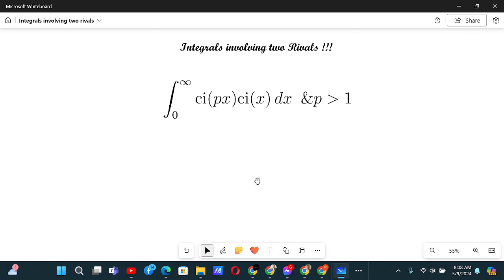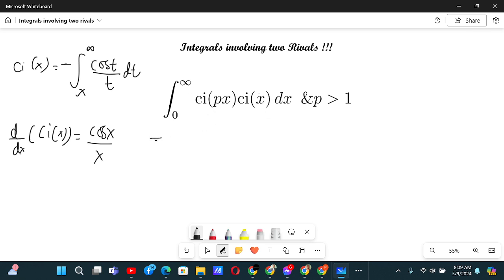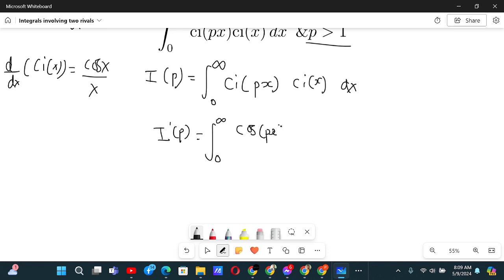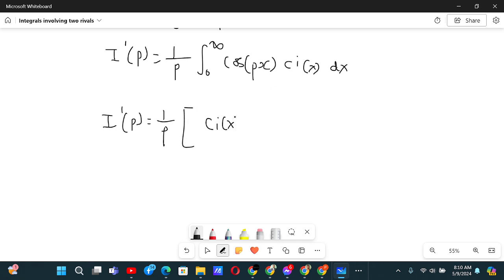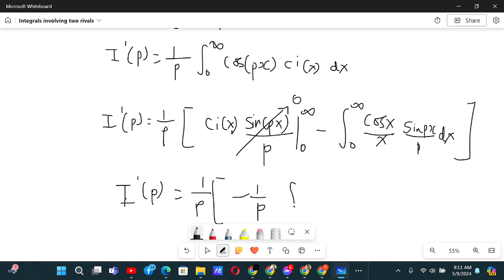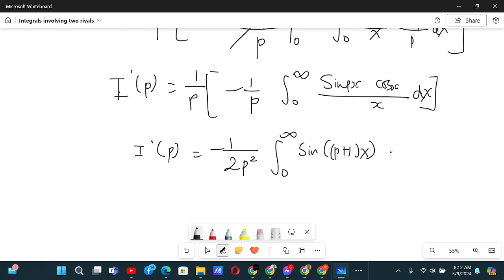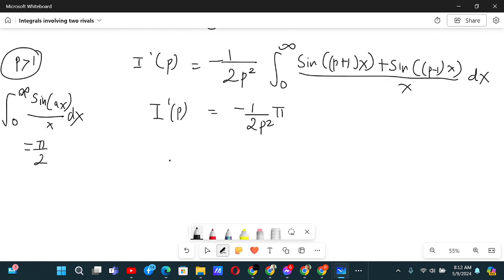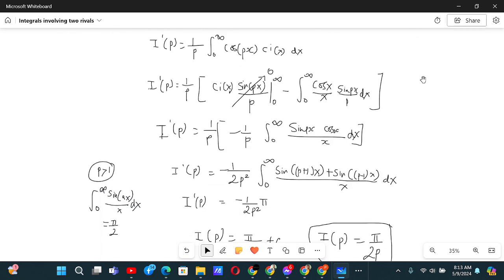Integrals involving two Rivals